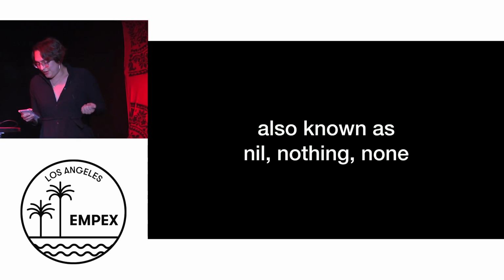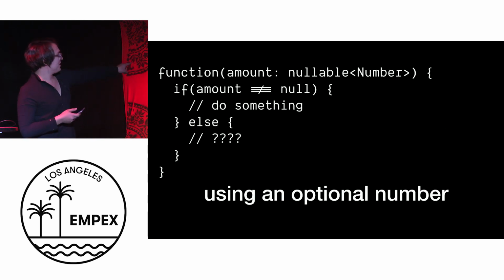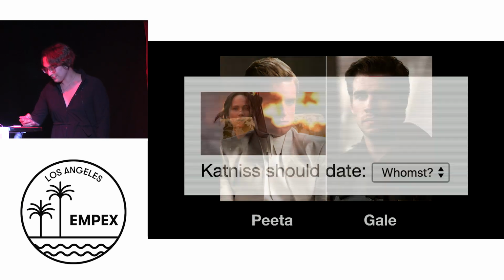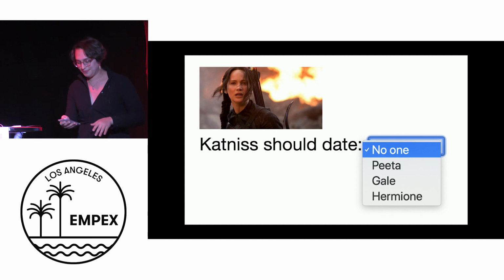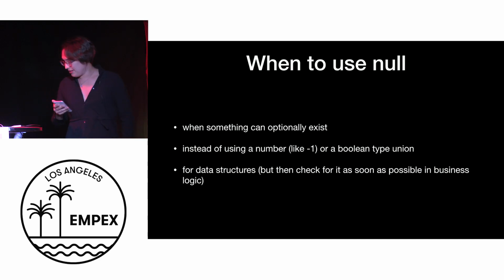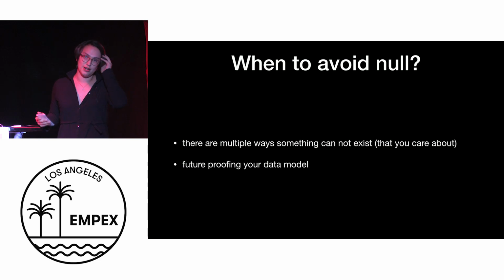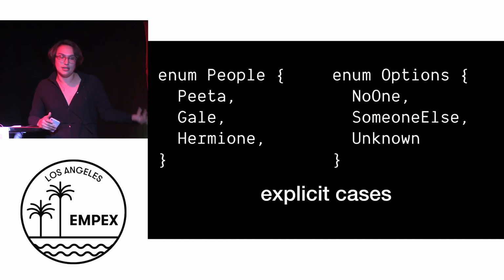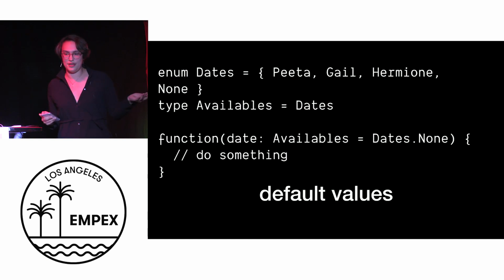EMPEX LA 2019 - Handling Null in Functional Programming - Evelyn Masso